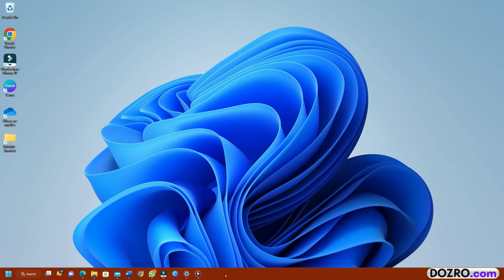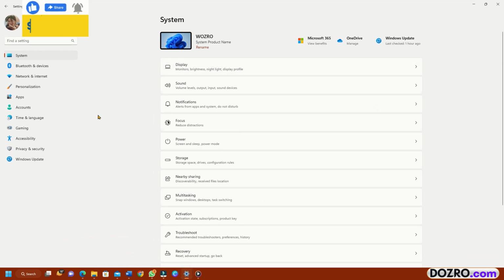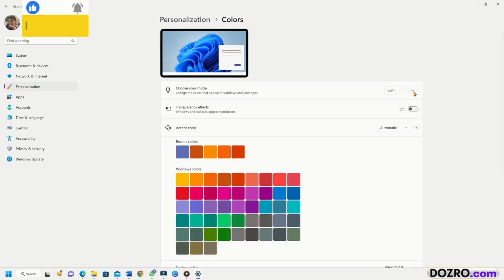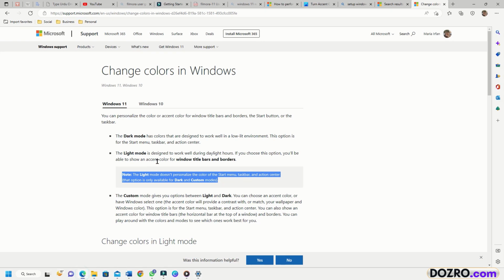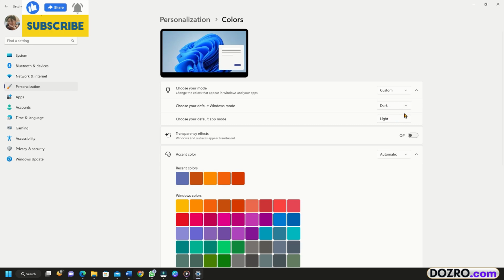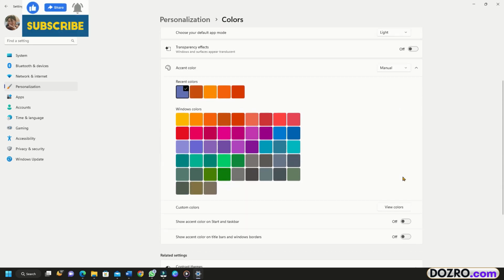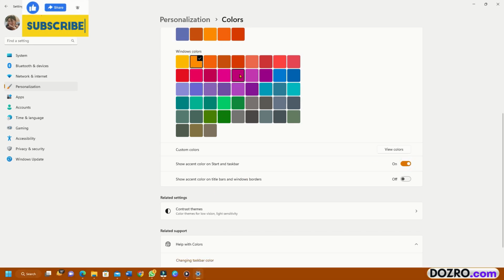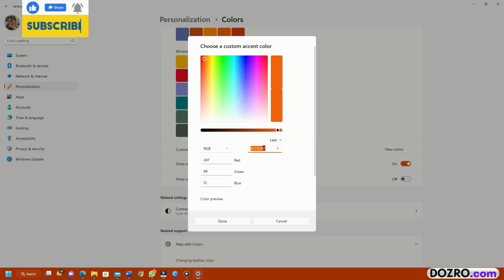Taskbar Color Change Windows 11 | Apply Specific/Custom Color to Turn Taskbar Background Black/Dark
In this video, discover how to change the color of taskbar (bottom bar on screen) on windows 11 laptop or desktop PC.  Personalize your Windows 11 PC by applying a custom dark color to your taskbar while keeping the Light Mode in File Explorer and other applications. Follow our step-by-step guide to easily navigate through the Settings menu and make your taskbar truly unique.

⭐ Helpful Resources ⭐